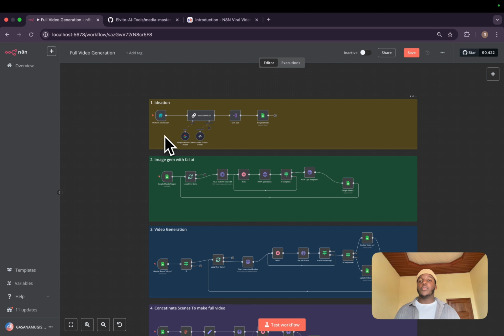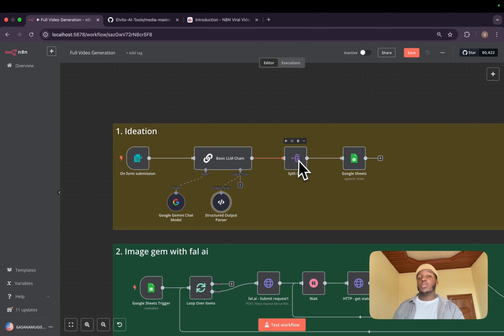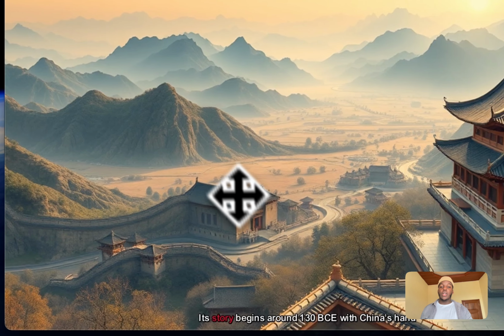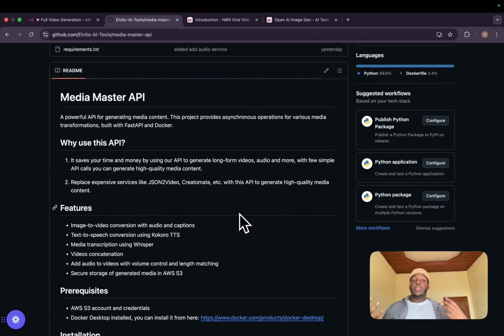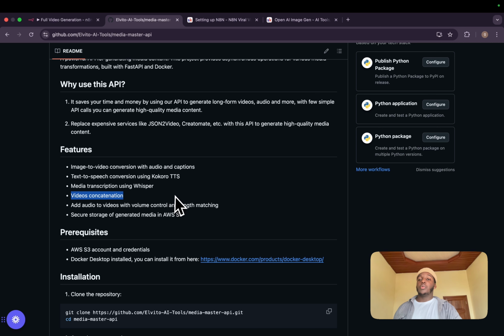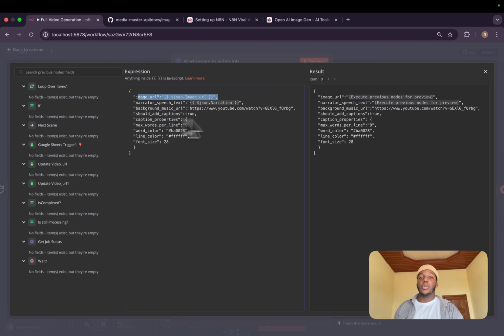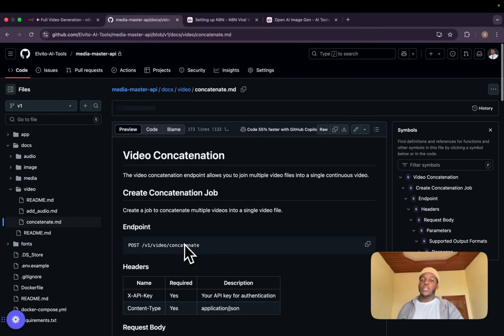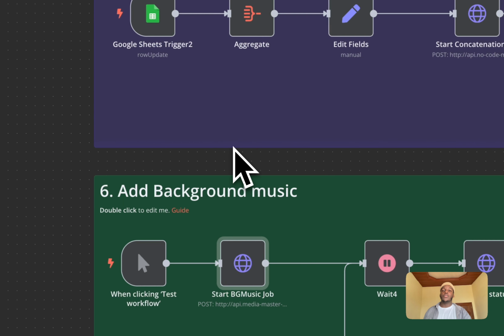N8N Viral short/long video content 0$ generator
I just created a whole video generation workflow, using N8N and open-source media-master-api we can create any length video with few clicks.

Get the whole step by step on how to get this automation setup in my skool community.

Timestamps:
0:00 Hook
1:01 Introduction
1:30 Workflow Preview
3:09 Part 2 Image generation
3:54 Part 3 Video Generation (for each scene)
5:25 Media Master API
6:06 Features of the API
7:54 Image-to-video Workflow
10:25 Part 4 Merge the videos
11:24 Part 5 Add background music
12:00 Outro